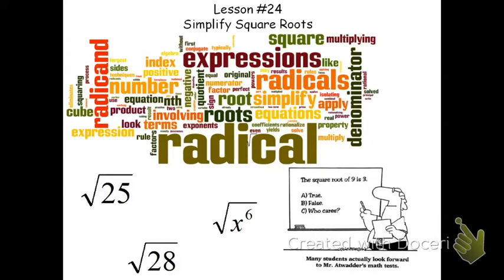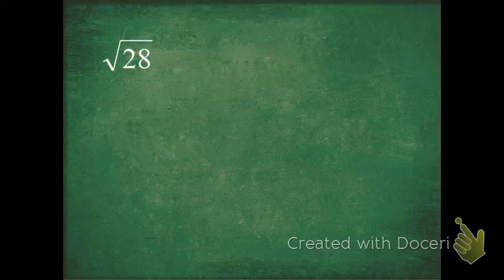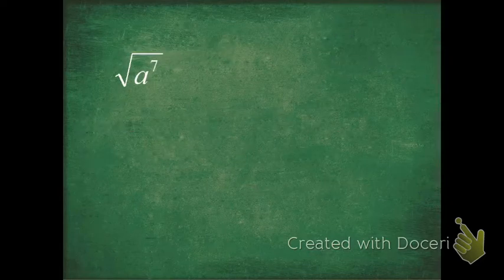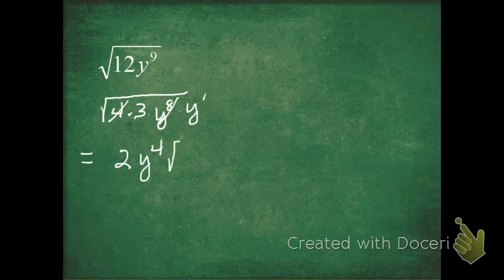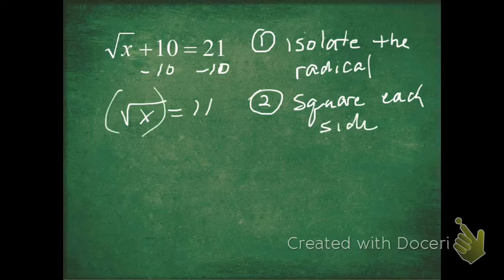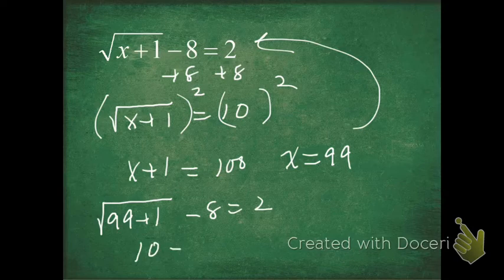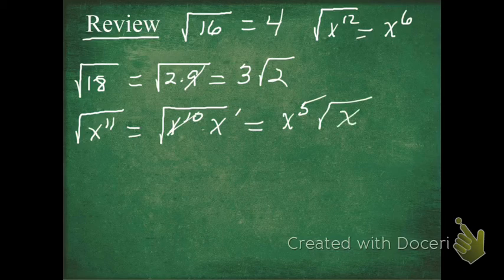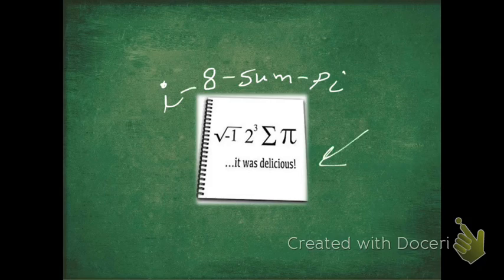#24 Simplify Square Roots